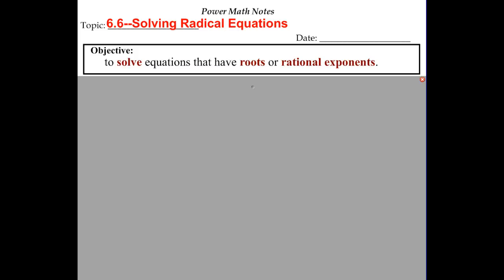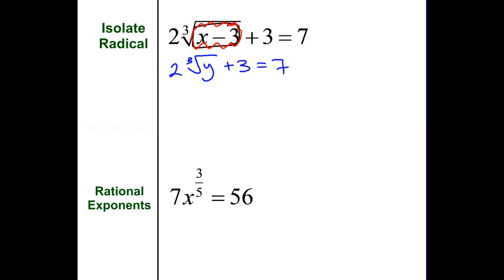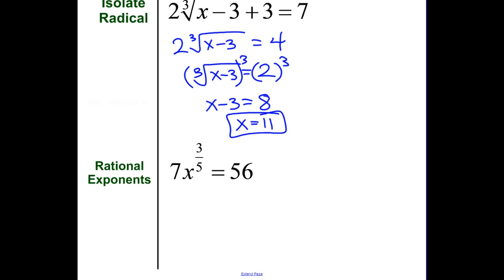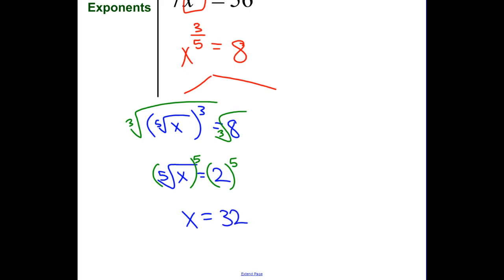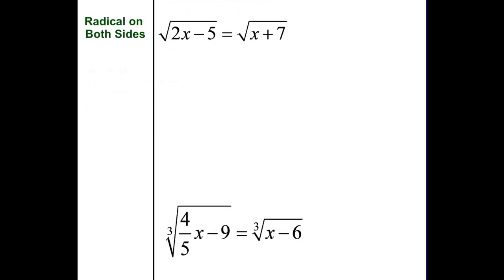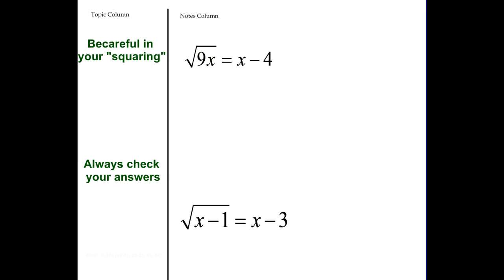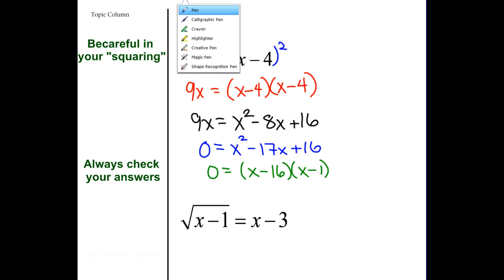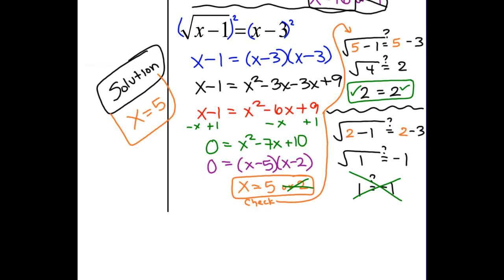Alg II Sec 6.6 Solving Radical Equations (Mohr)